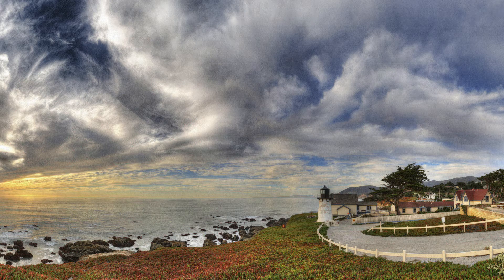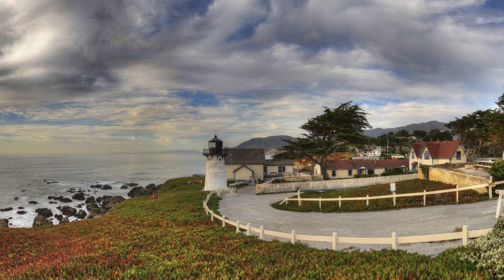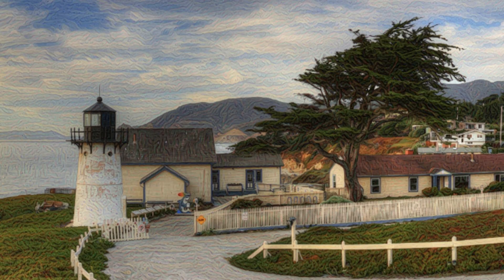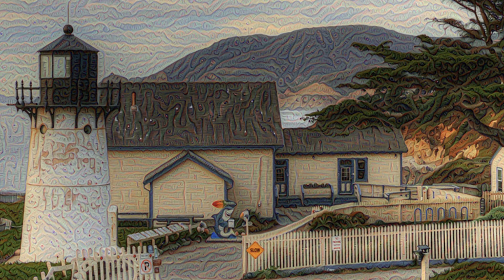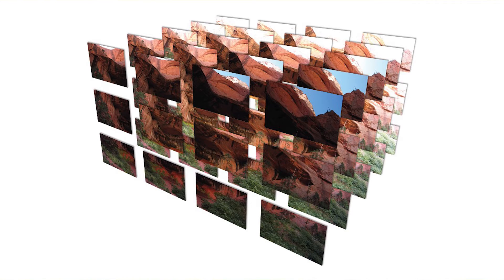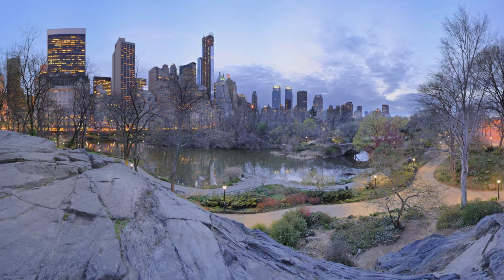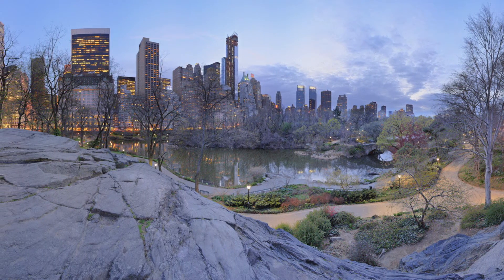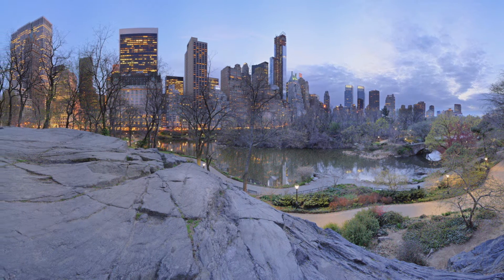Share Your Science: Computational Photography